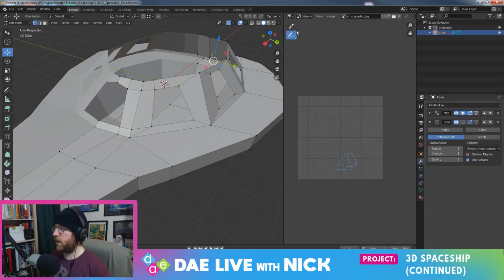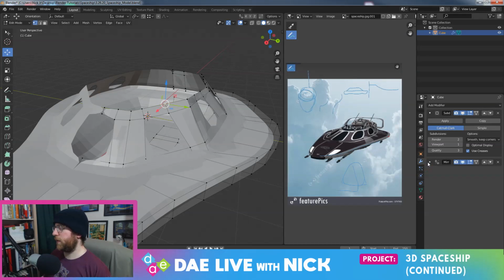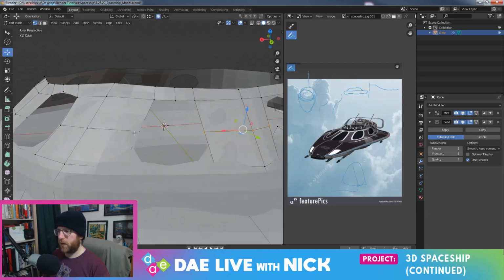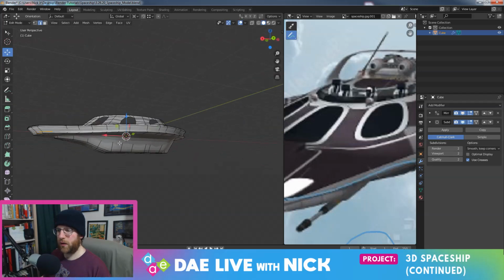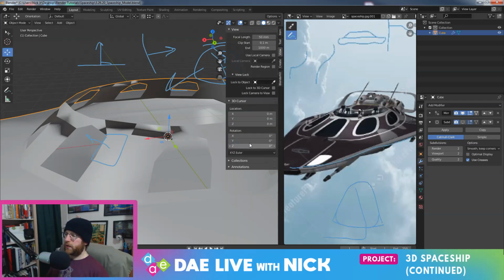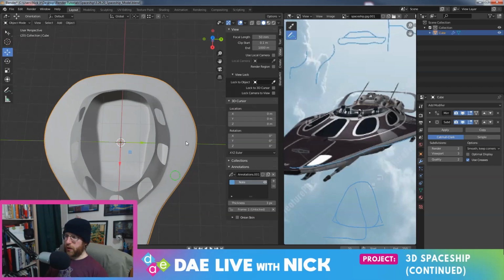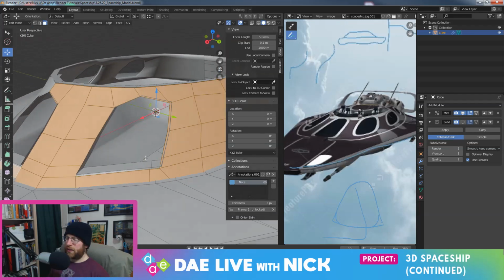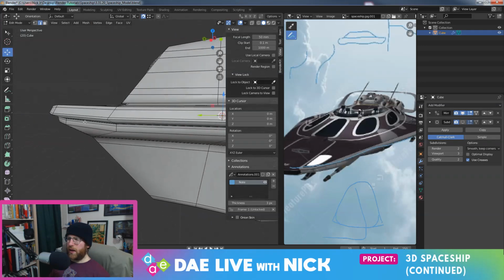Nick Creates A Spaceship Pt3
Nick continues modeling a spaceship focusing on cleaning up edge loops and working with the subdivision surface modifier.

Nick is the Director of Operation at the Digital Arts Experience and highly interested in 3d animation, game design and 3d printing.